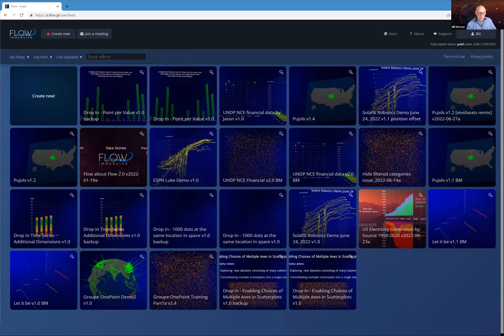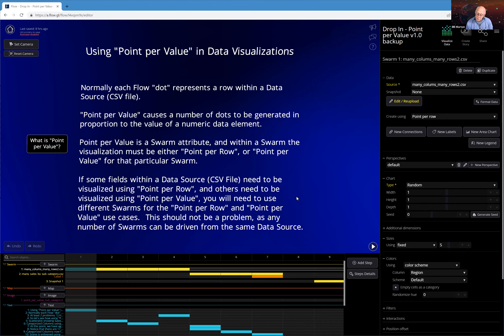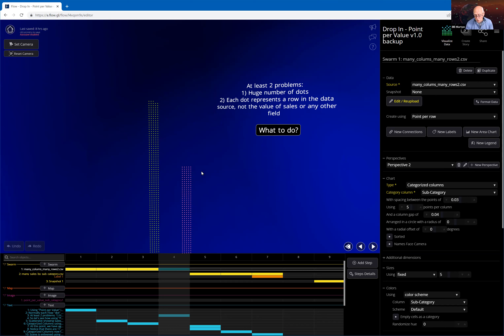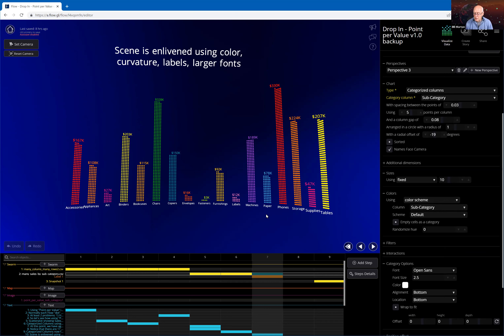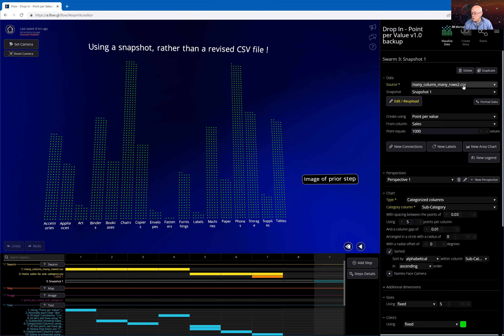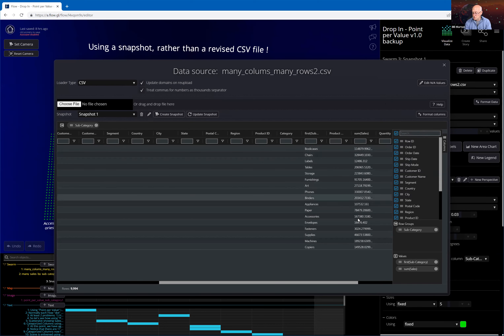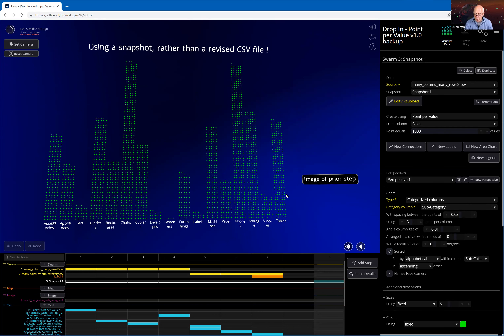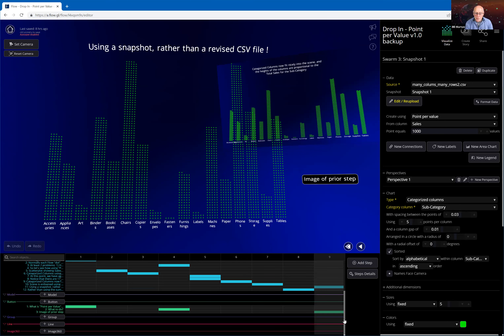Flow Immersive: Point per Value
0:00 Intro
2:06 What is point per value?
4:13 Resolving Issues you might encounter
8:12 Defining point per value
15:30 Generating a Subcategory
20:16 Defining the Swarm
26:43 Actions and Buttons
29:07 Custom Actions